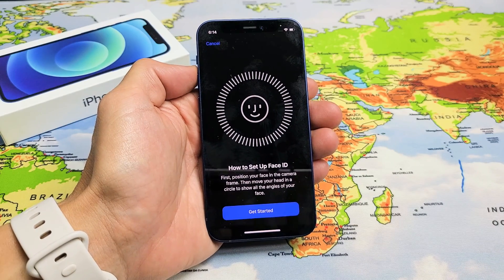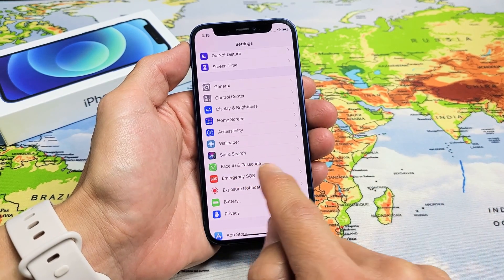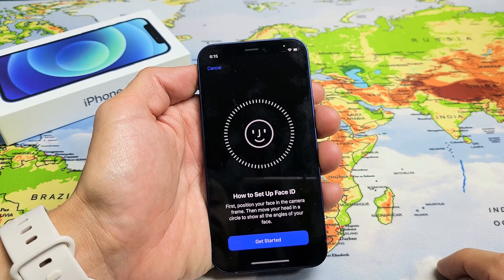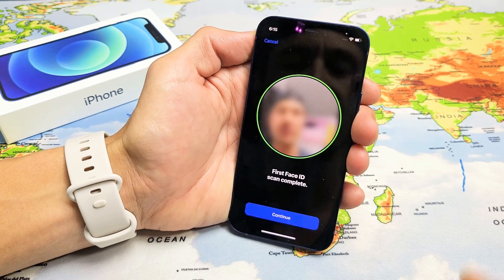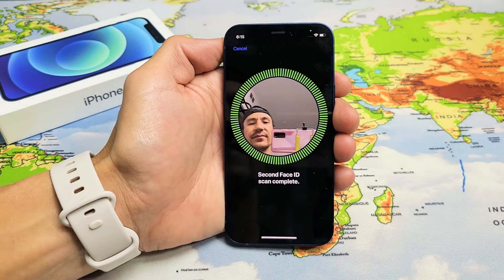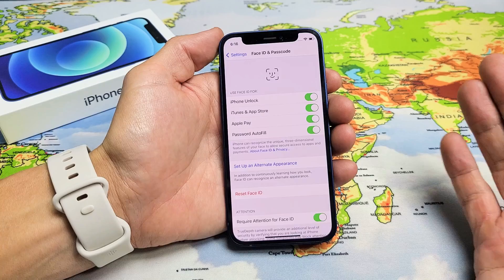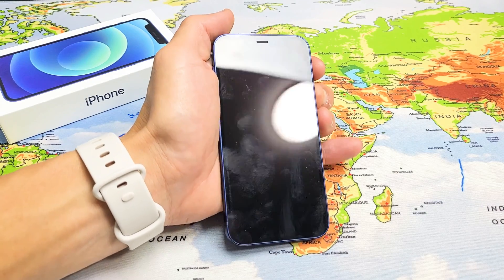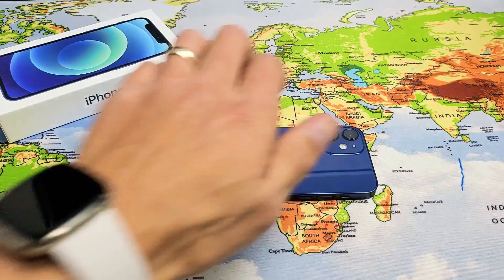iPhone 12 Mini: How to Setup Face ID Password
I show you how to setup the face ID password on the iPhone 12 mini. Hope this helps.